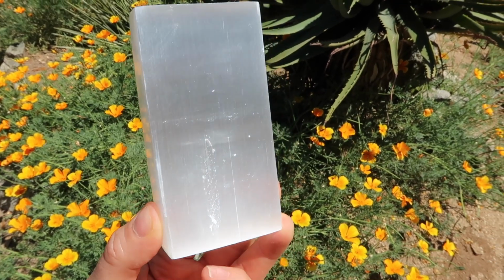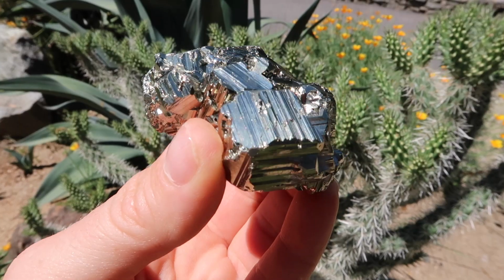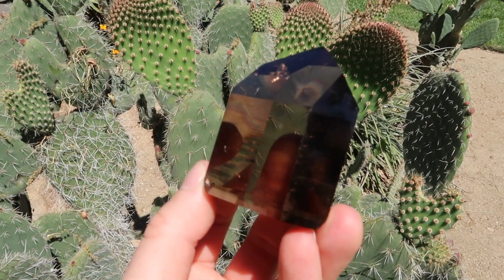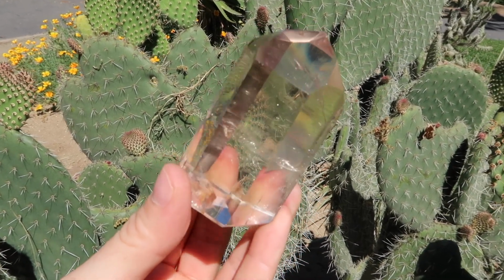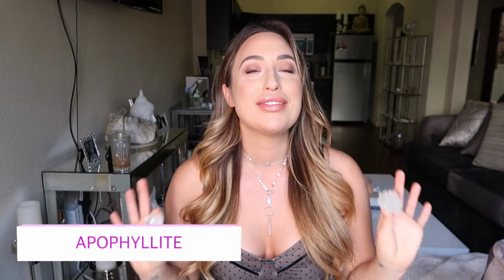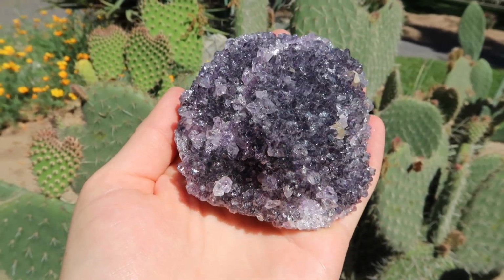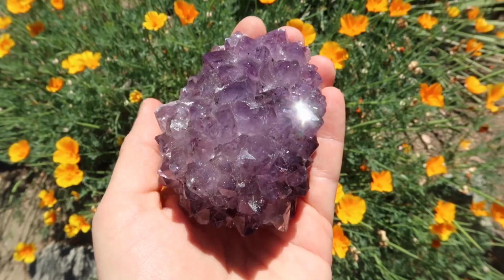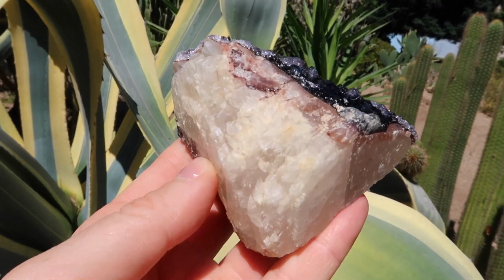🦋 SPARKLY AF CRYSTAL HAUL! 🦋 [Crystal Saturday]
Crystal Business Course 🌹

WELCOME to another video! ✨Thank you so much for being here.  I'm a believer that there are no coincidences in life, only synchronicities - so if you've landed on this channel, please know that I love and appreciate you to the moon and back! Namaste 🦋

🦋 MIRRORED VANITY 🦋

🦋 MY CAMERA 🦋

💎 GLASS CRYSTAL SHELVES 💎

All crystals shown in the video are available on my shop, Pretty Crystals.  Happy Treasure Hunting! 🦋

💎WATCH MY WANDERLUST SERIES!

💕 Please let me know you came from YouTube and I'll make sure to follow back!

💕ALSO, I'm a professional makeup artist!  Available for weddings & special event makeup in the Northern California area.

🔮SAVE $$ WITH MY CODES!

CODE: gennaellis

Where I get all of my business stationary (business cards, etc.)